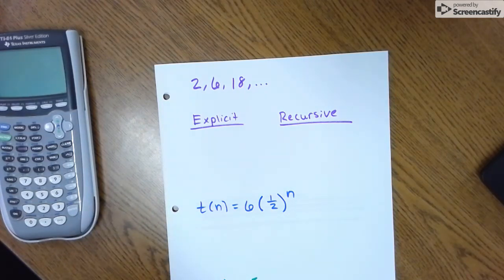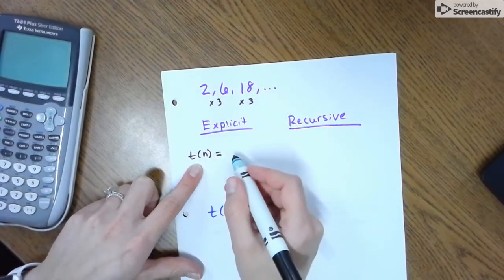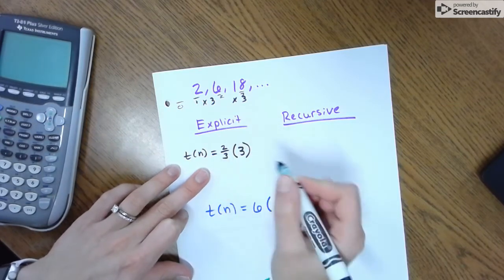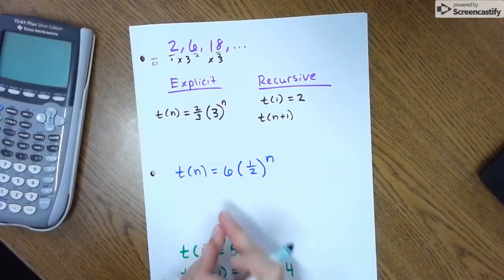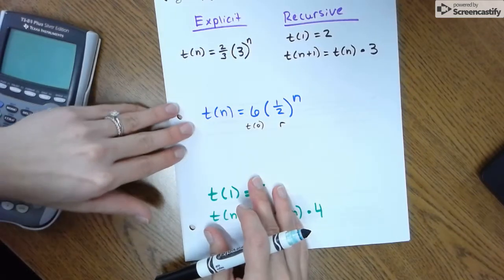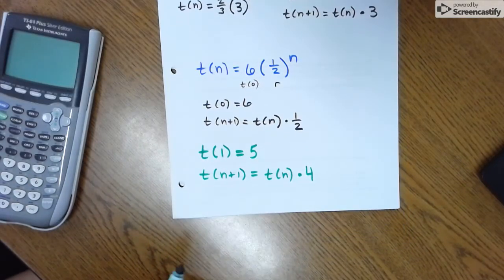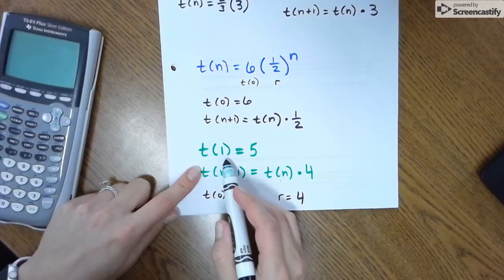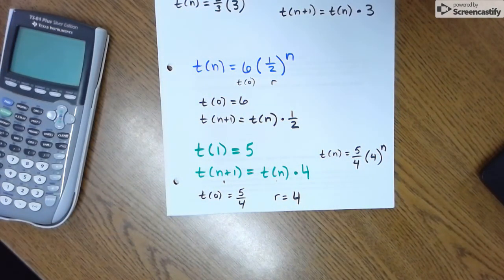Geometric Sequence Equations (Explicit and Recursive)